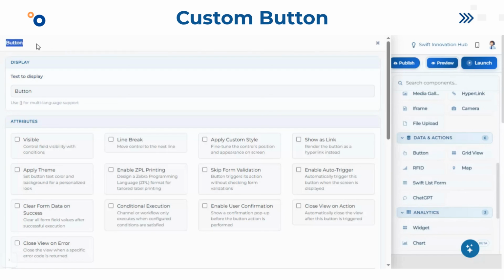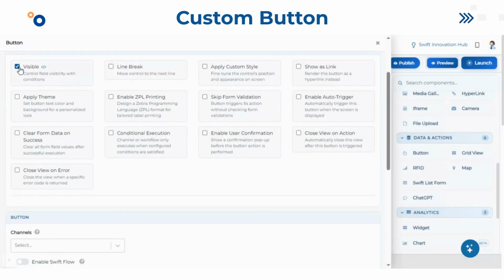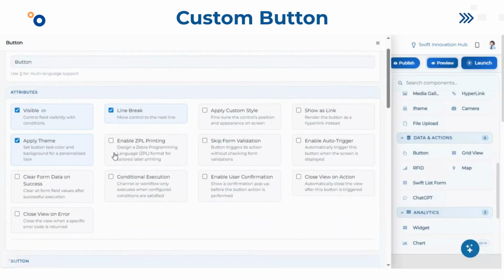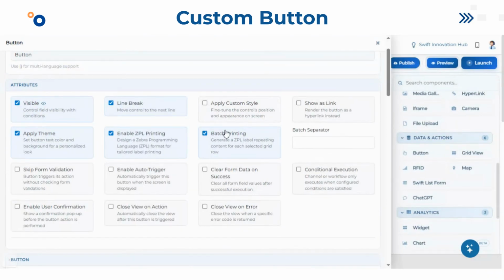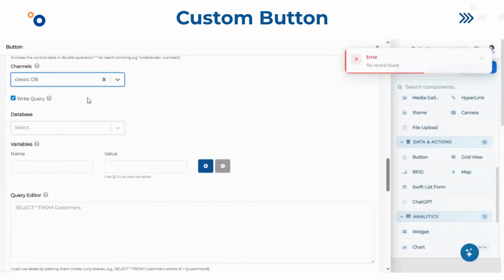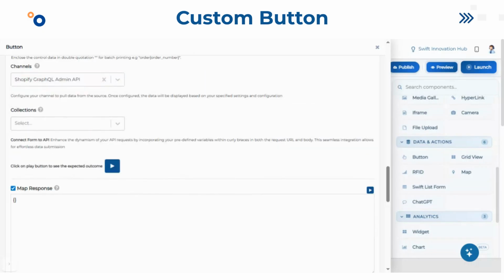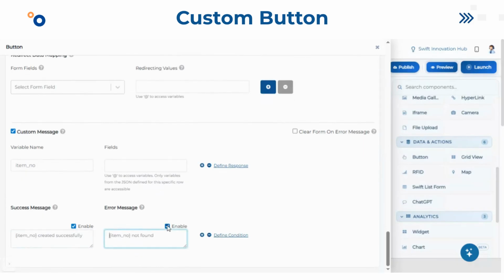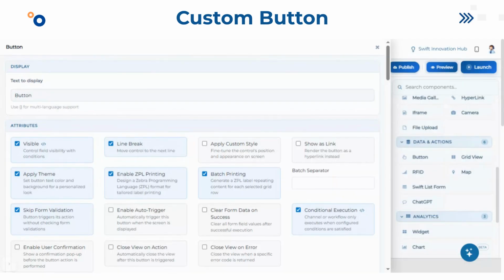Custom Button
Learn how to configure the Swift Custom Button to trigger complex workflows, integrate with third-party APIs, and enable ZPL label printing for streamlined business process automation.